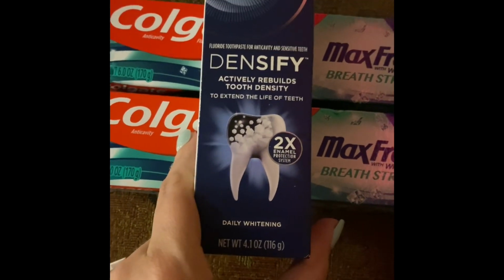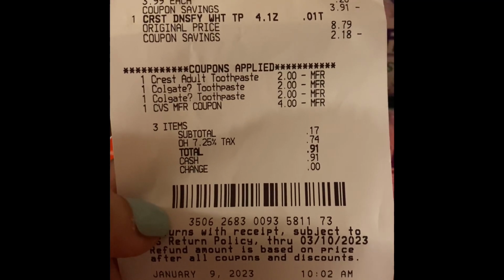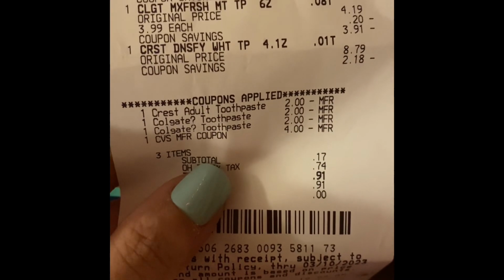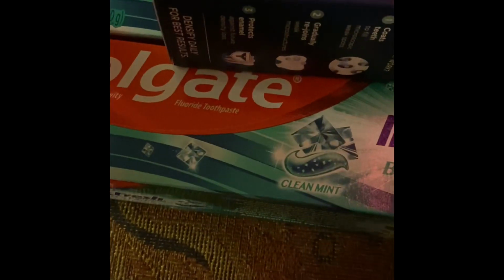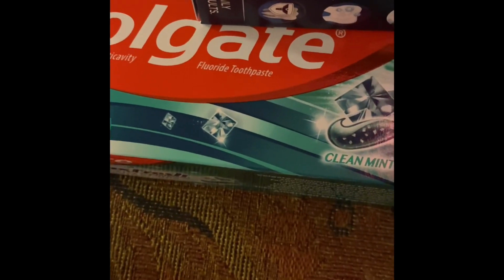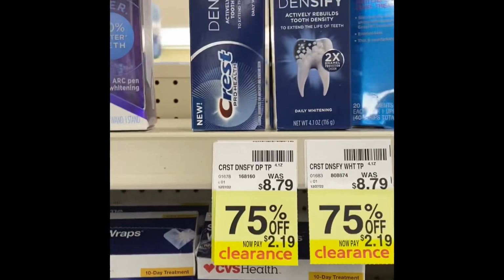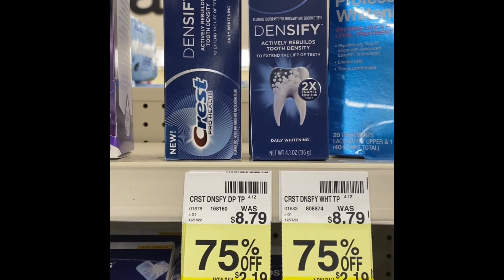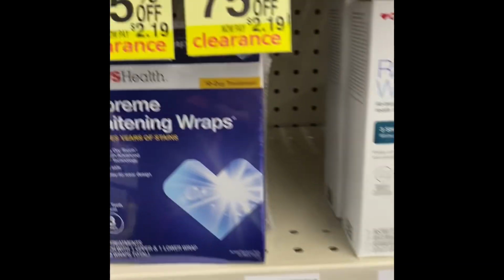CVS couponing 1/9/23 Money Maker on Pond’s!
We have a money maker deal on Pond’s this week!